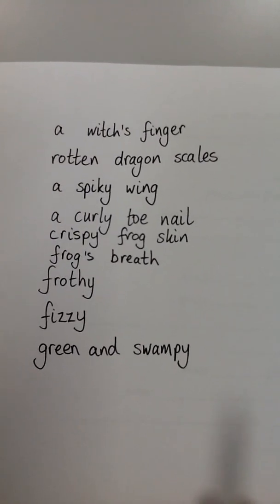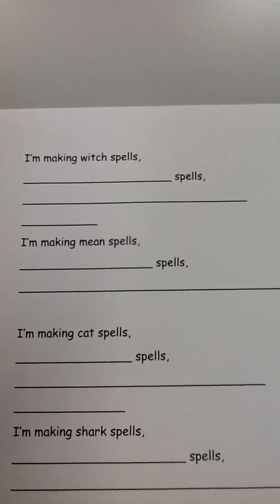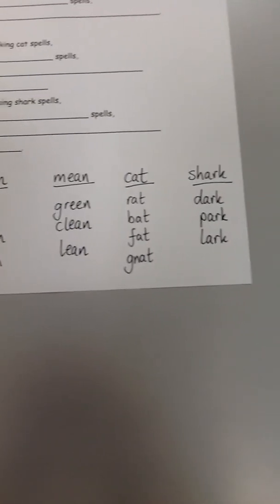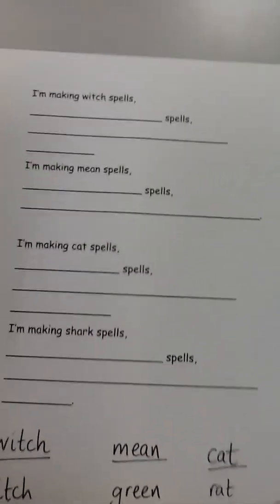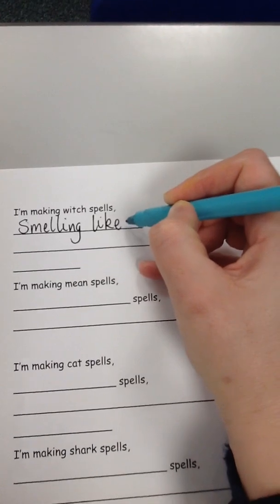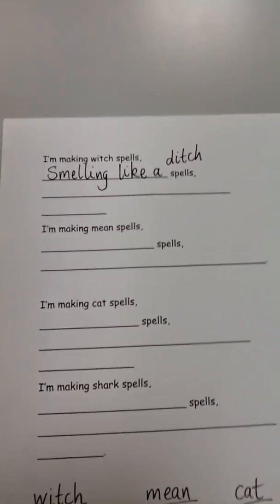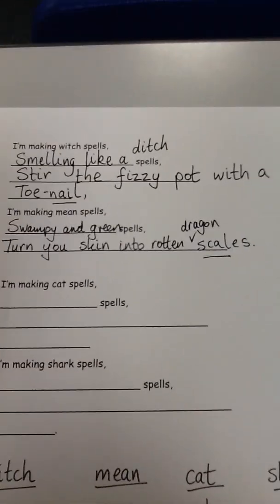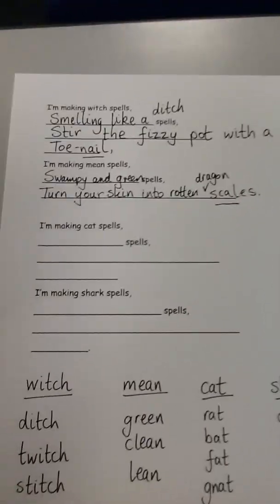Writing a witchy spell poem